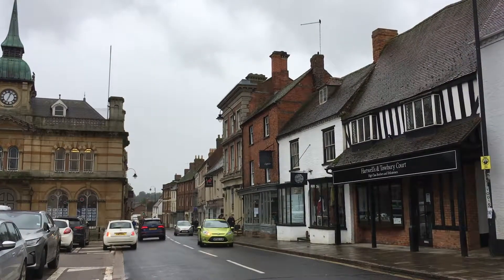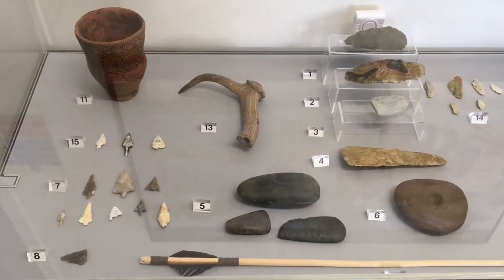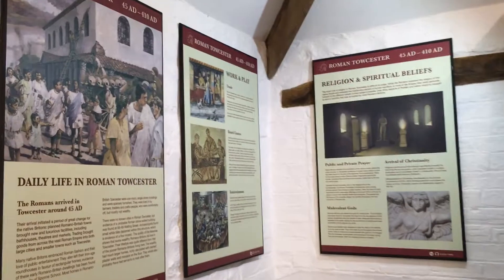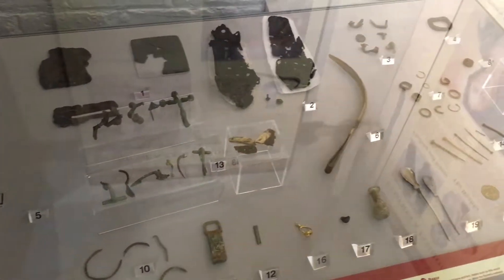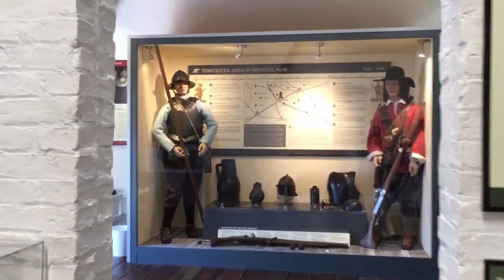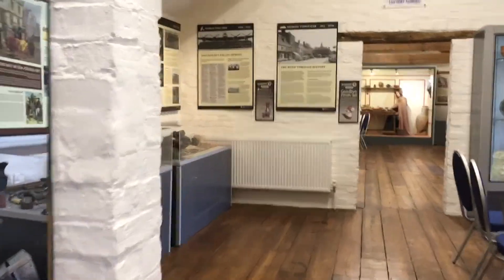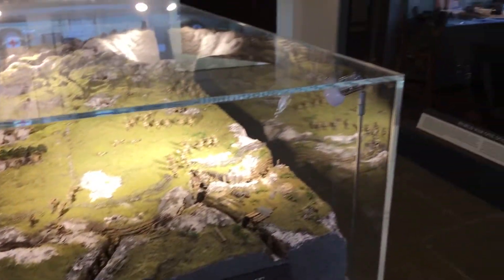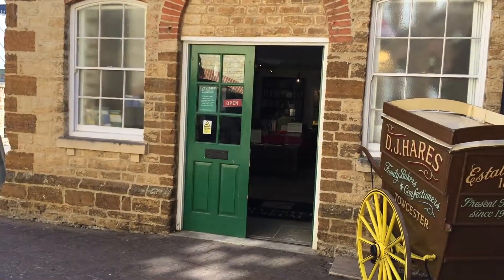Towcester Museum | Northantshour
*filmed September 2019 pre covid

Video made by Emily who runs the social media pages for Northantshour
Join us for Northantshour on Twitter every Thurday 8pm-9pm to network with local businesses, individuals and charities.